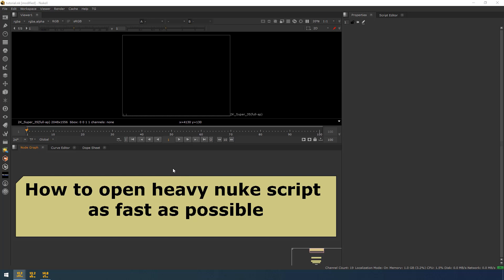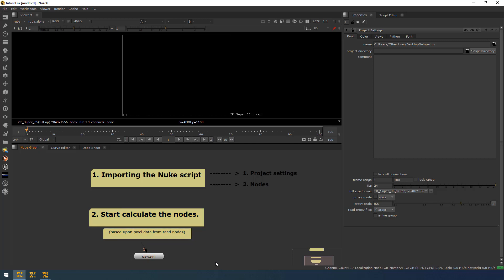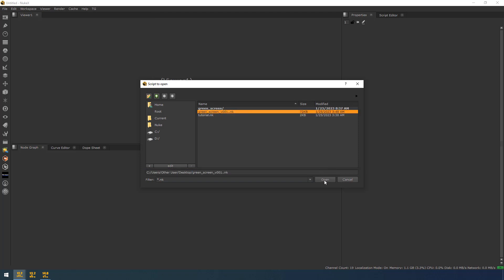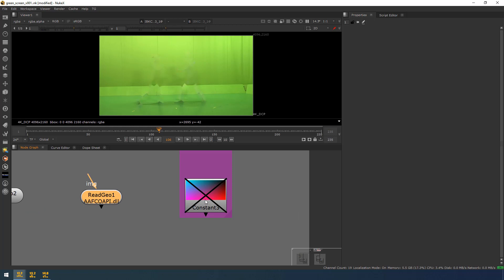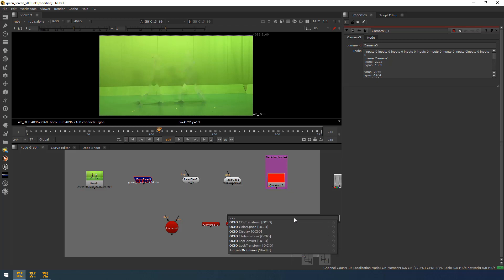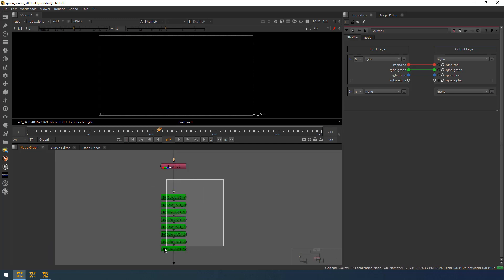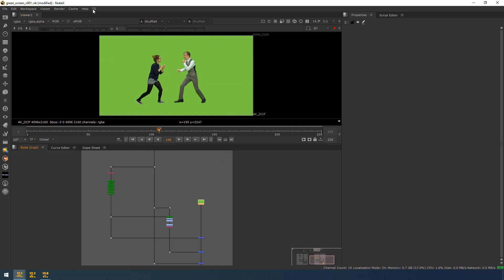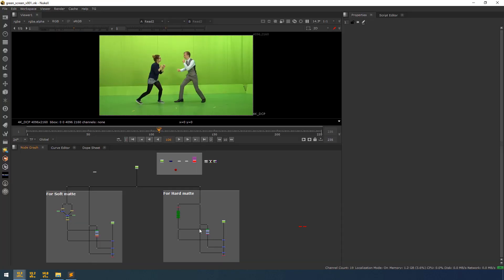Nuke crashes while opening a workfile? How to open as fast as possible#THARUN_GANAPATHI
In this video, I have explained about how to open a .nk workfile as fast as possible with simple lines of python script.